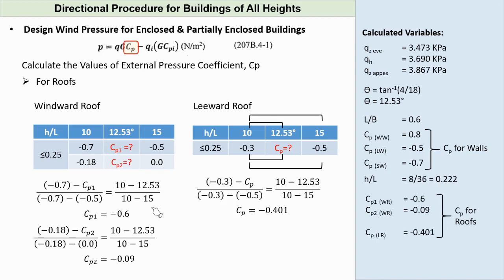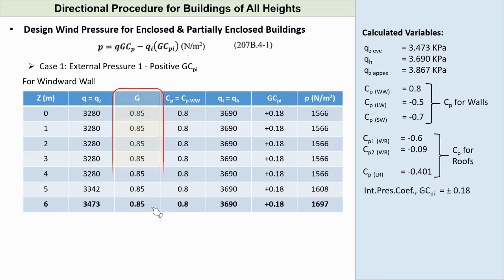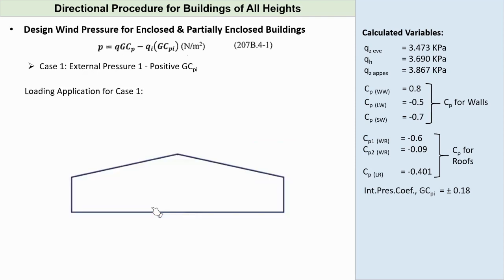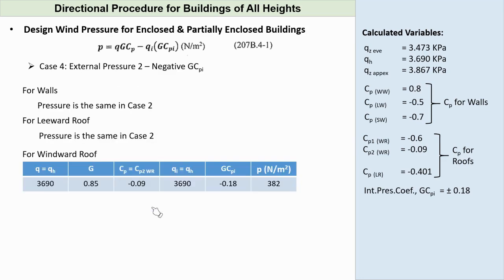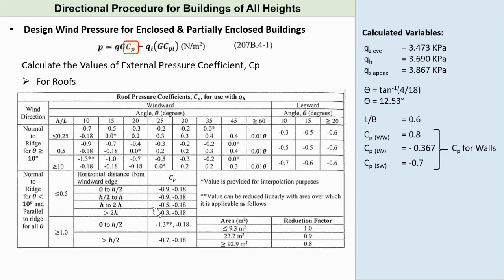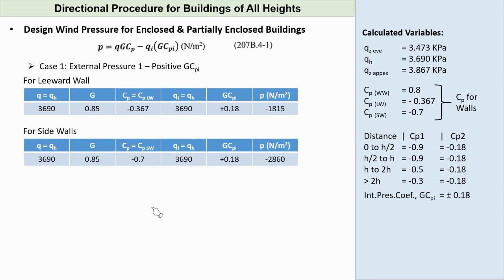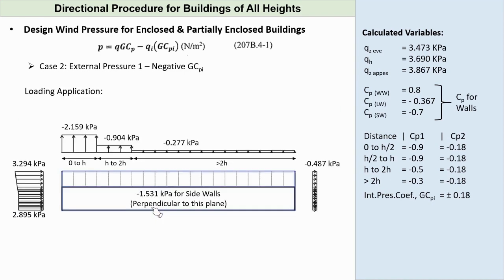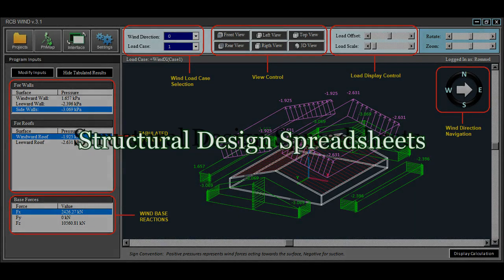Calculation of Wind Loads - Part 1b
Step by step manual calculation of wind loads as per ASCE 7-10 / NSCP 2015